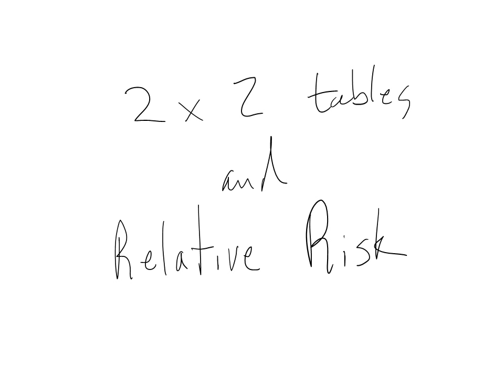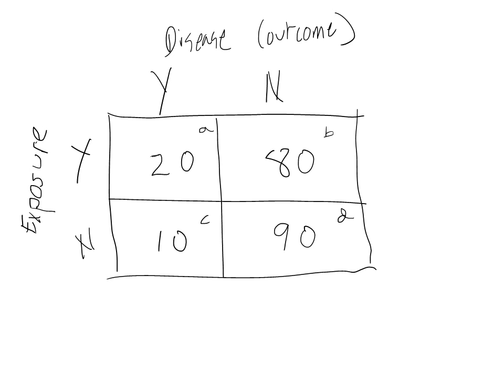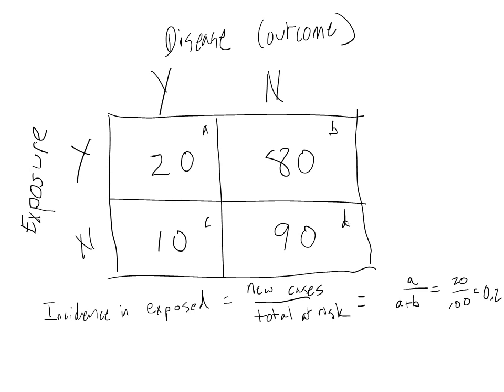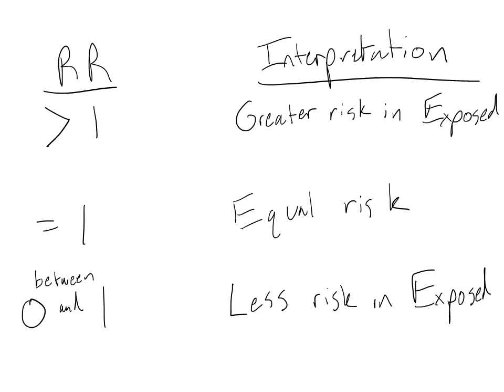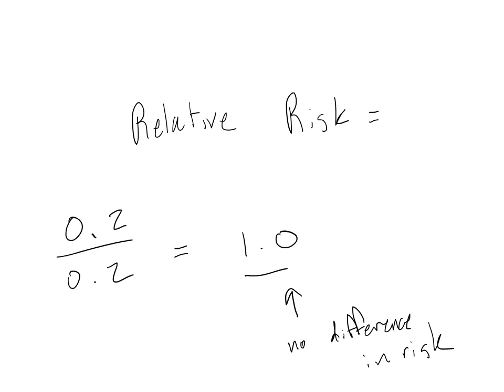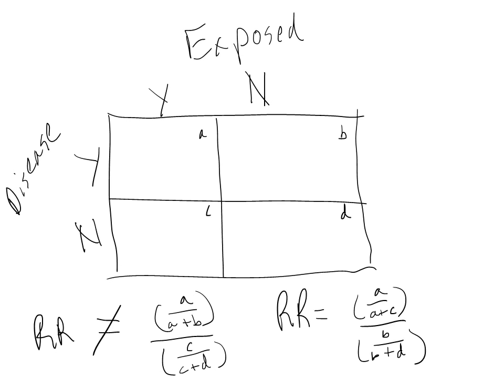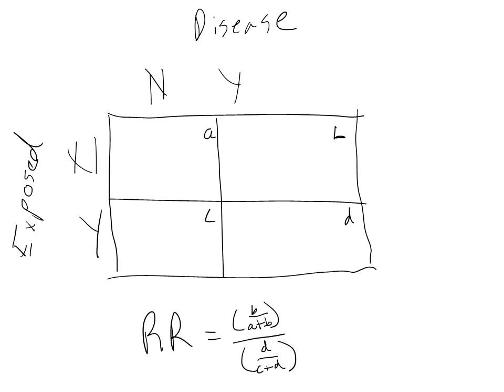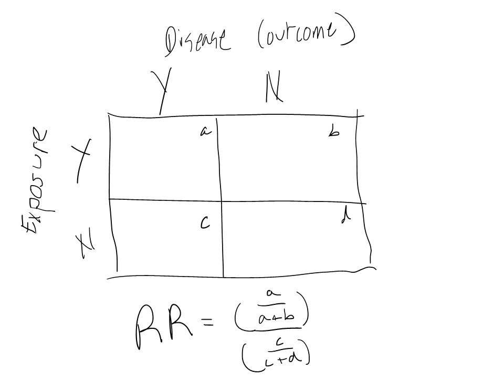Relative risk video